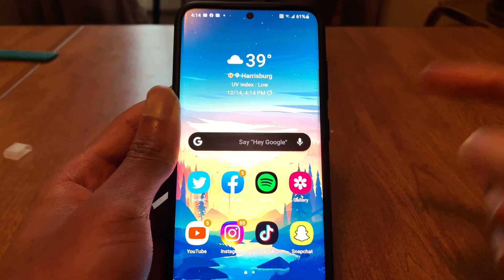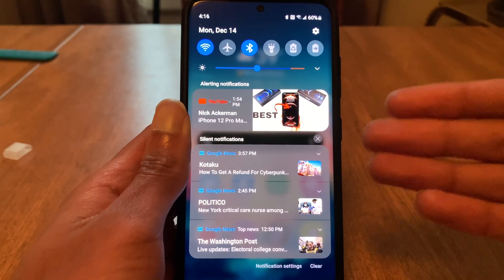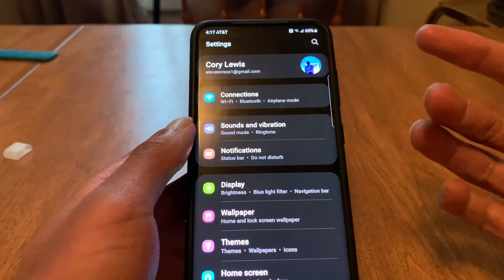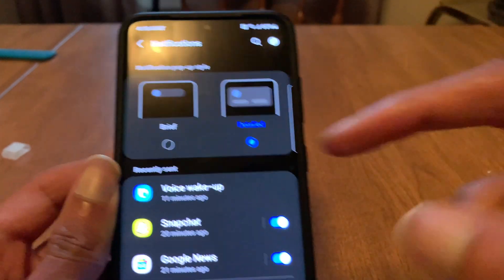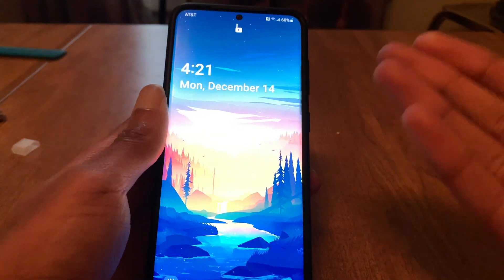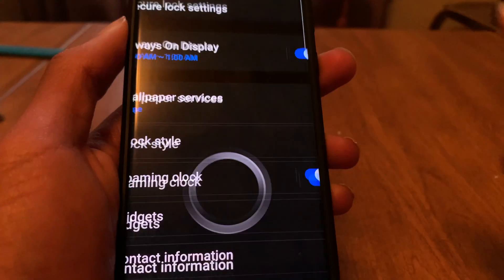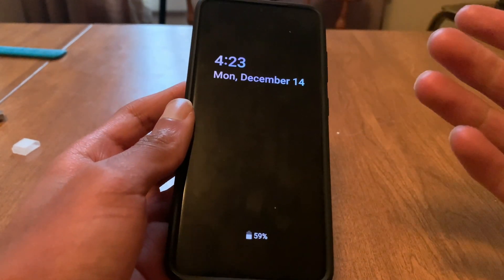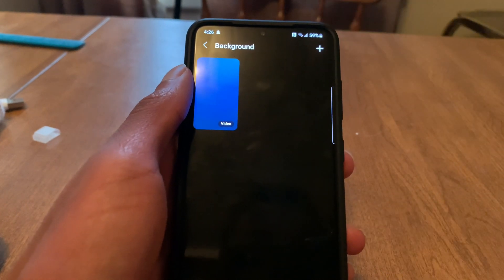Samsung One Ui 3.0/android 11 first look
Today we take a look at Samsung’s new one UI 3 update which brings android 11.